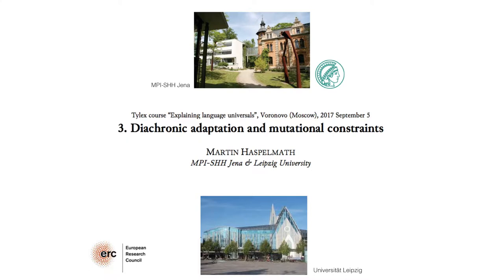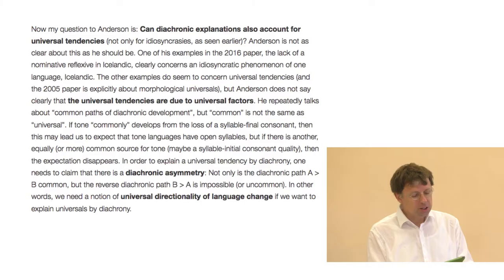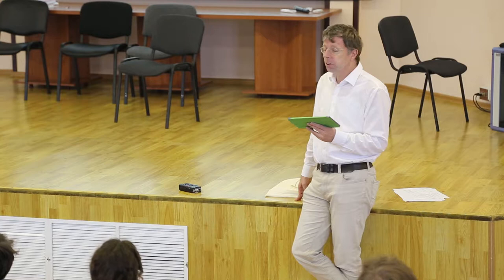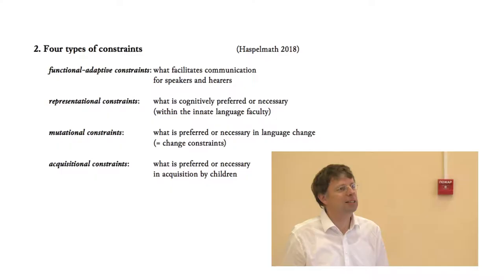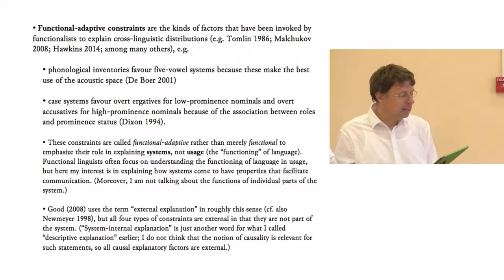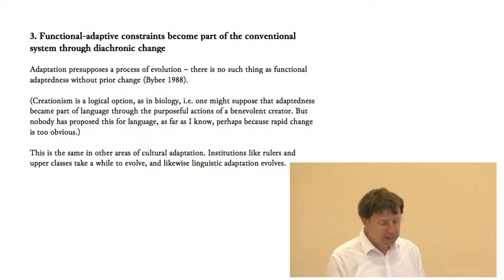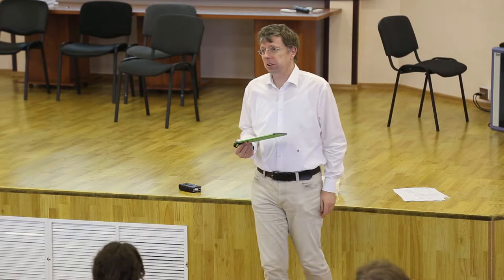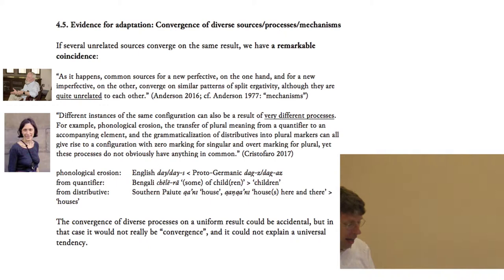Martin Haspelmath. Explaining language universals. Part 3/4 (TyLex 2017)